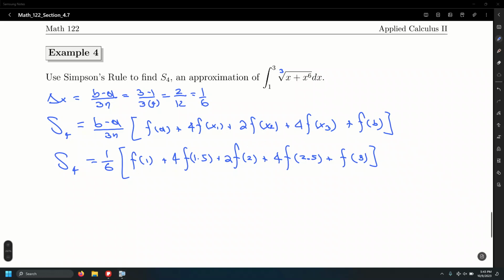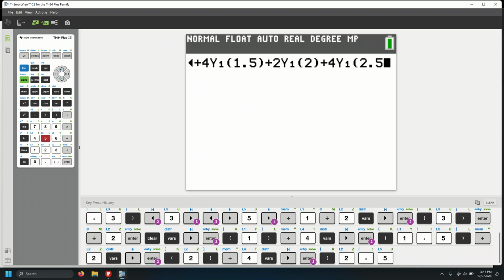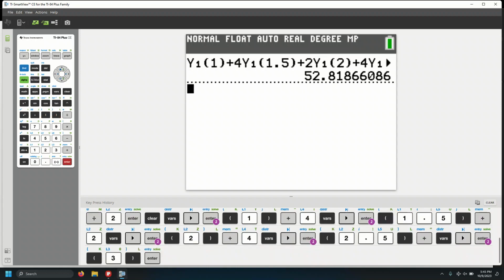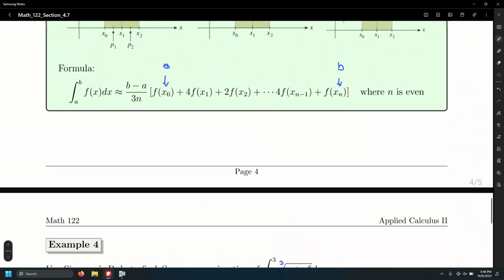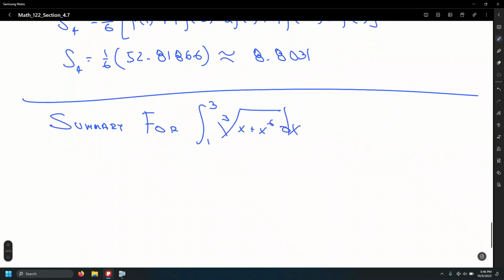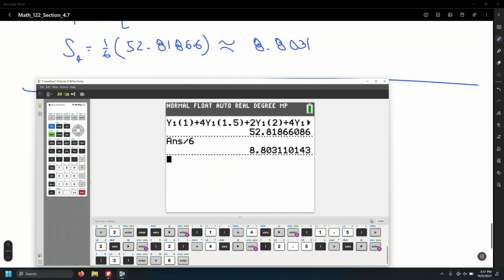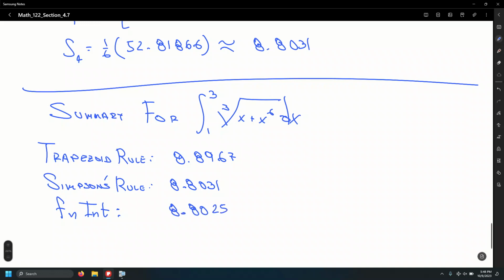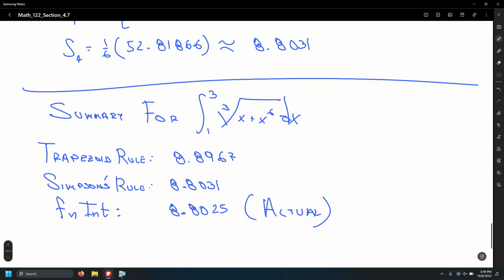Numerical Integration: Simpsons Rule